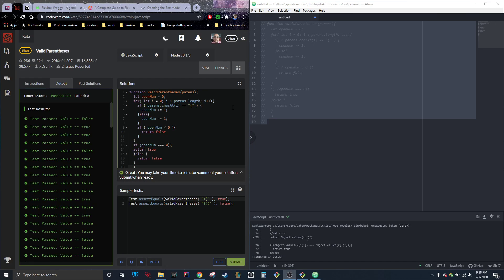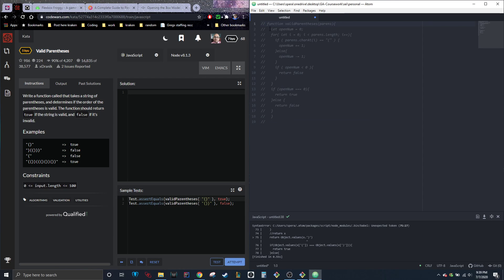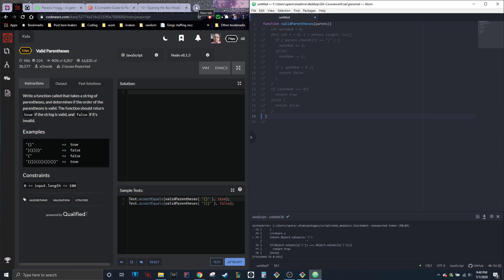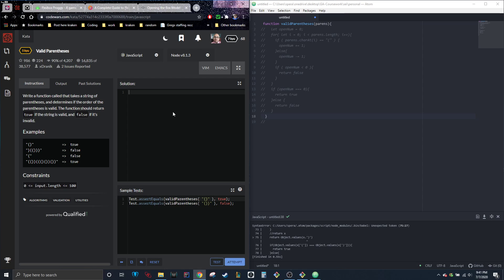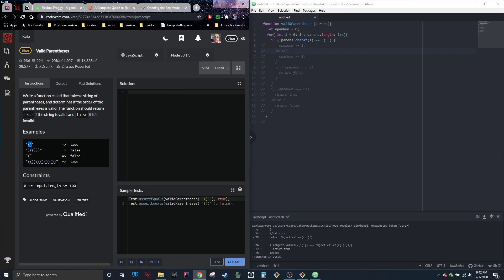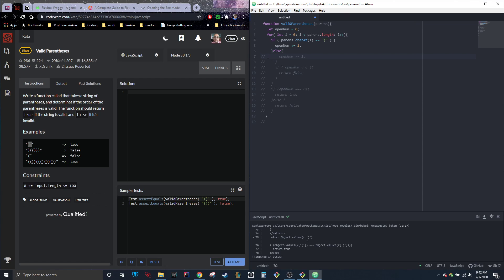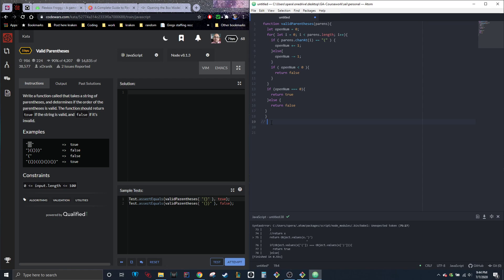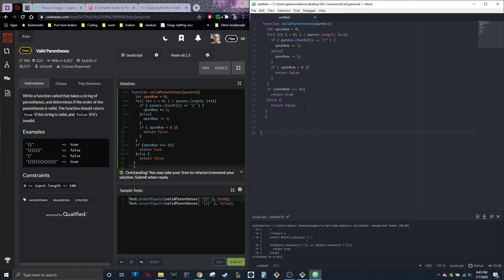Valid Parentheses Problem Javascript Beginners Codewars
This goes through a very simple solution to making sure there are always valid parenthesis in a string of randomly open and closed parenthesis. Sourced from codewars. Can be applied to other purposes though :D